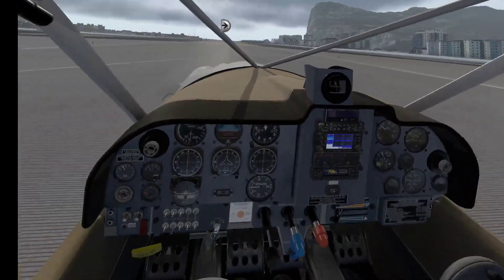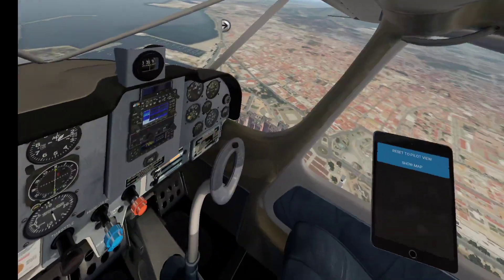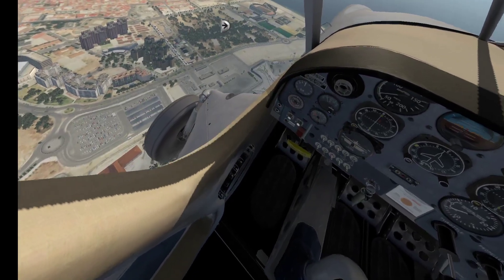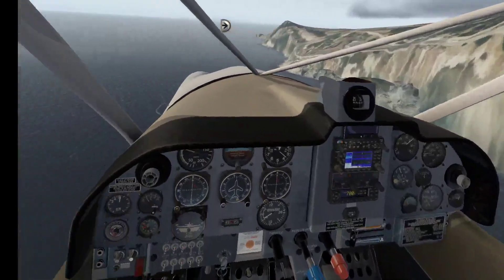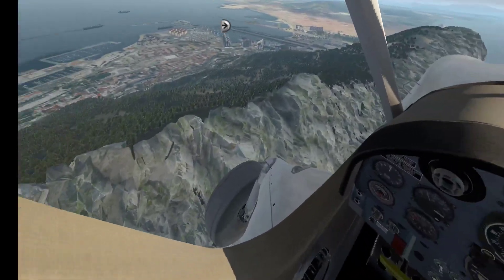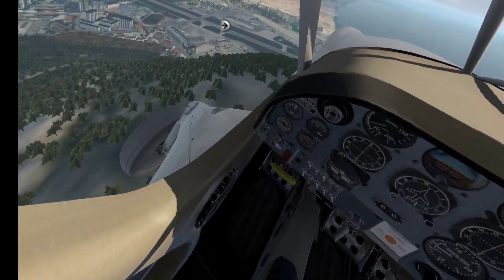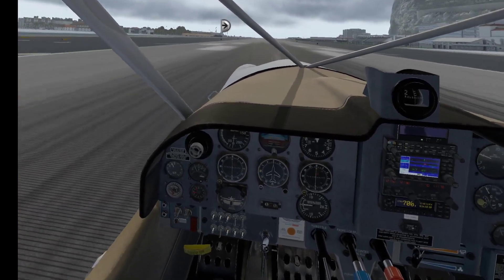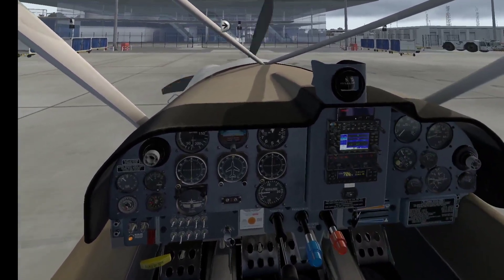The contentious Gibraltar border from the air.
For years since the British erected the fence in the neutral ground the Gibraltar border has been contentious. In 2015 approximately 11,424,500 people entered Gibraltar through the land frontier. This is an increase of 404,433 from the figure registered in 2014. But not since Brexit.